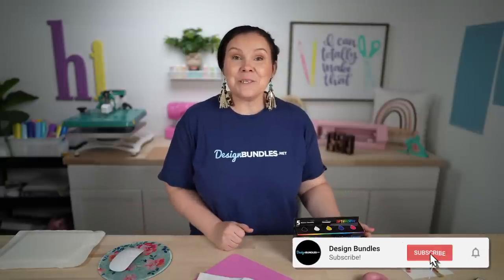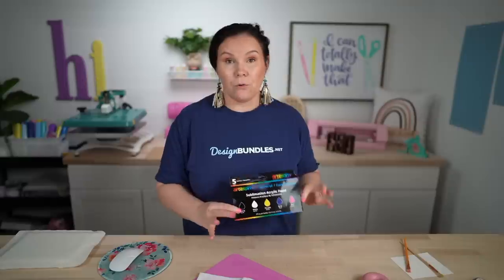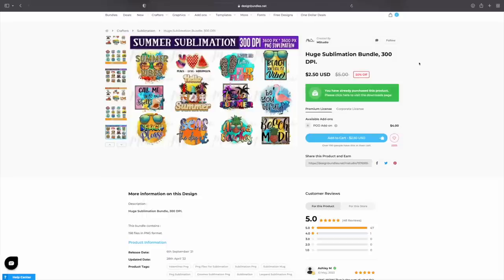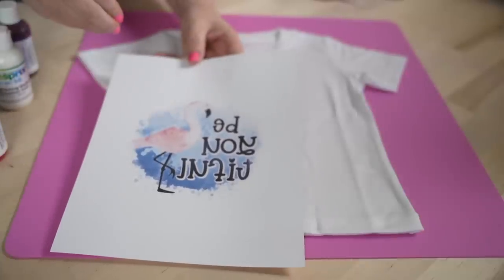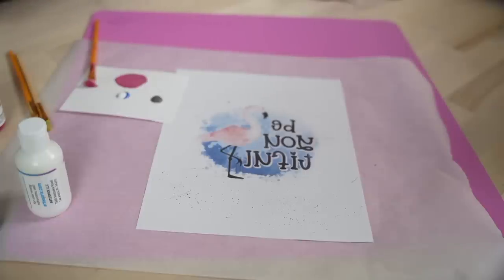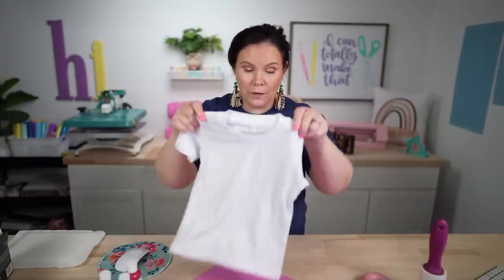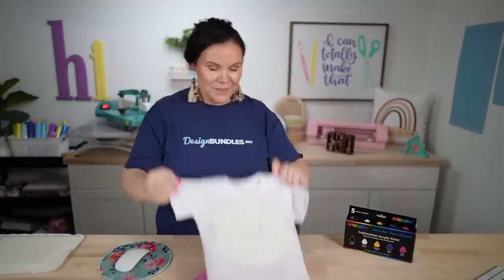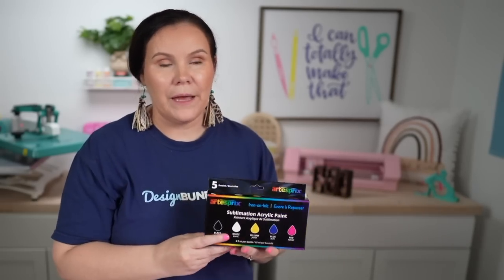🎨 SUBLIMATION PAINT ? 😲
🎨 SUBLIMATION PAINT ? 😲 - Did you know that you can now use sublimation paint to paint on your own designs ? This is such an amazing alternative for those of you, who don't want to spend a fortune on sublimation printers! In this video I will show you how to use it in your designs. More info below 👇

✅ Sawgrass SG500 - Sawgrass SG500 Printer
✅ Truepix classic
✅ Cricut T-shirt (youth)
✅ Lint roller
✅ Heat tape
✅ Tape dispenser

00:00 - Intro
00:08 - Sublimation Paint used
03:23 - Design used
04:39 - Printing the Design
06:36 - Splattering the Design
11:14 - Drying the Design
11:37 - Preparing the t-shirt
13:17 - Pressing the t-shirt
13:45 - Finished Design
15:22 - Roundup